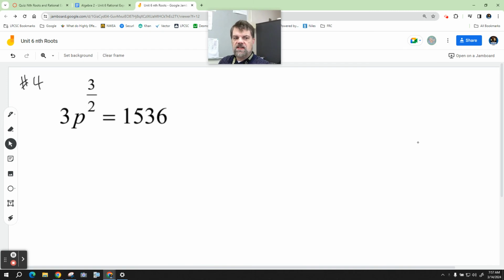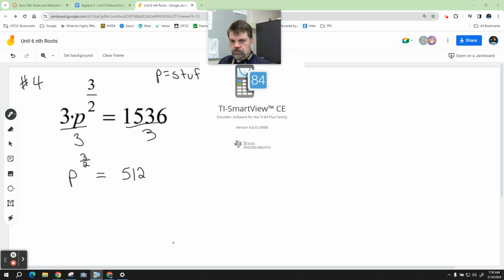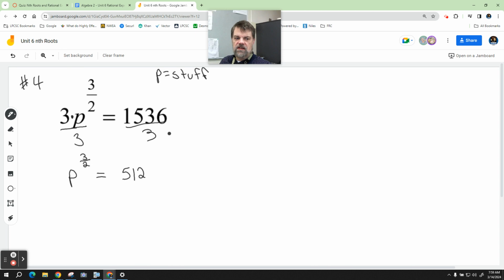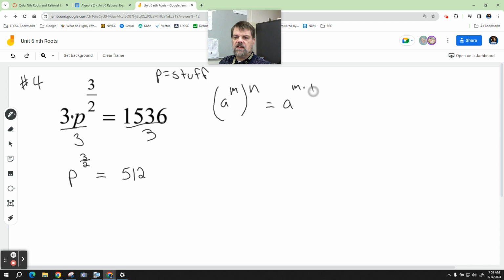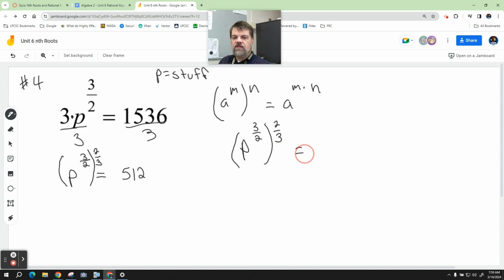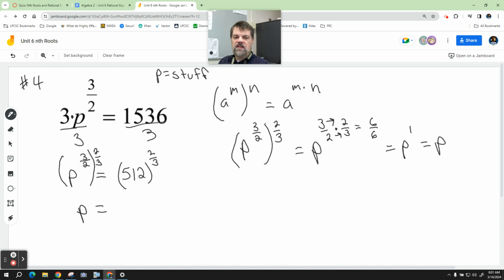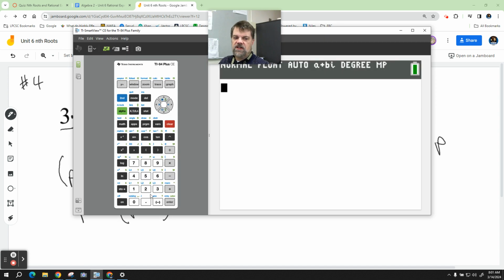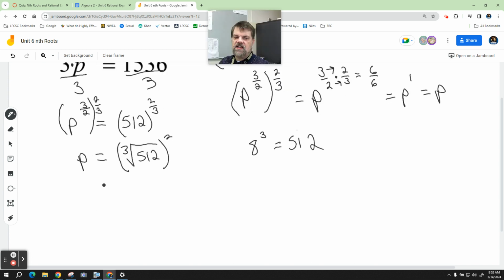Algebra 2 Nth Root and Rational Exponents Problem 4